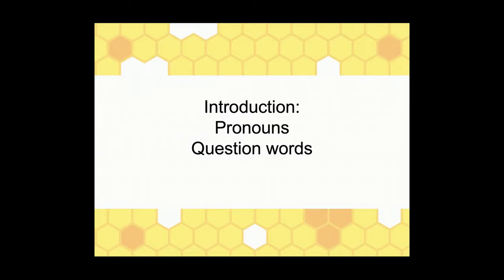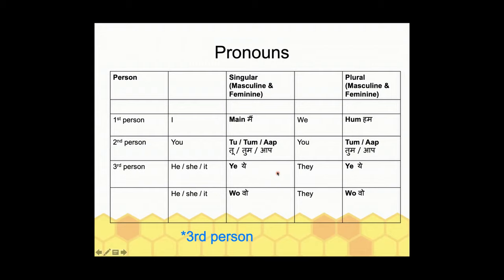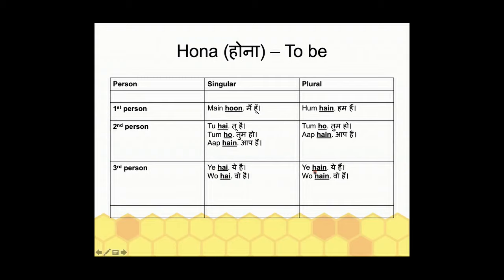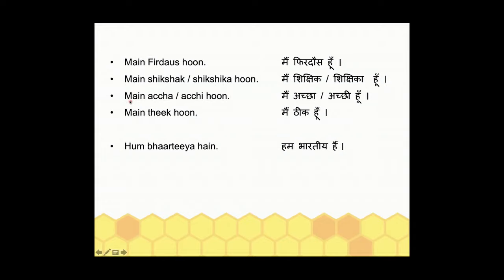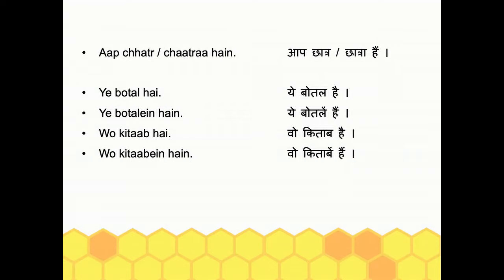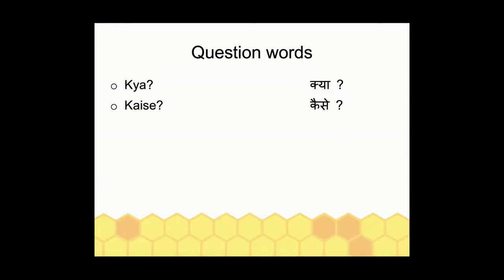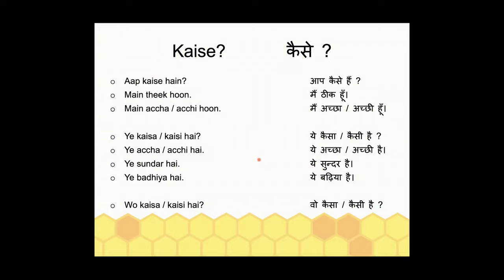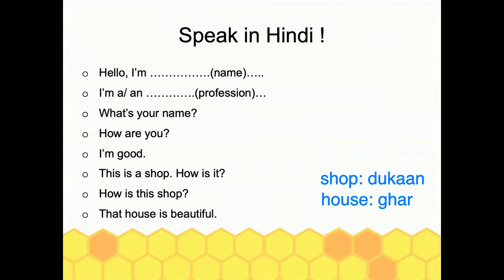Lesson 1: Spoken Hindi basics for Beginners | Learn spoken Hindi through English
In this first lesson on Spoken Hindi basics for beginners, learn Hindi pronouns and the corresponding Hindi verbs forms. I'll be guiding you through the correct Hindi pronunciation along with vocabulary development. Then we also look at a couple of question words in Hindi language along with few easy sentences to help you learn to speak Hindi.

Share with people who may want to be on this journey along with you.

Happy learning!

📩 For one-to-one or group classes,